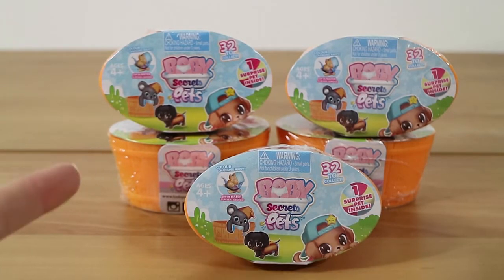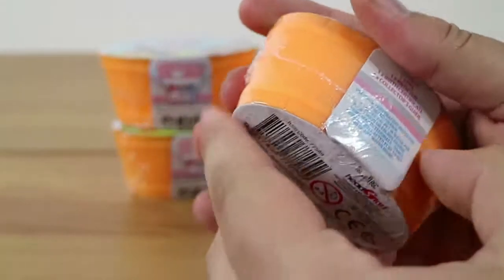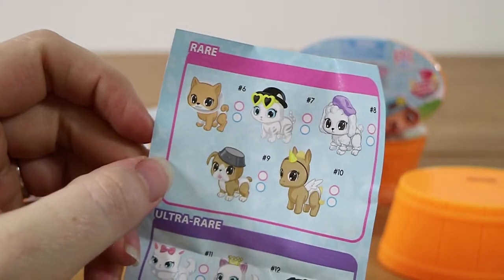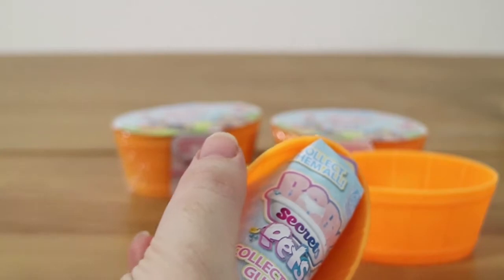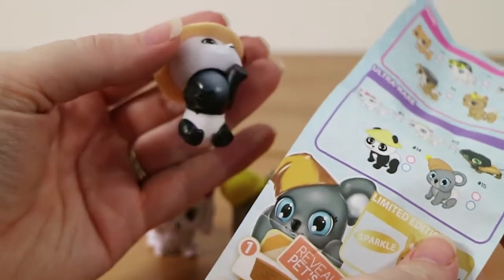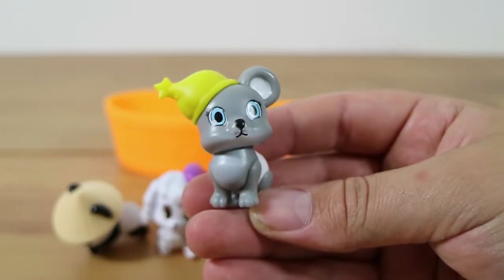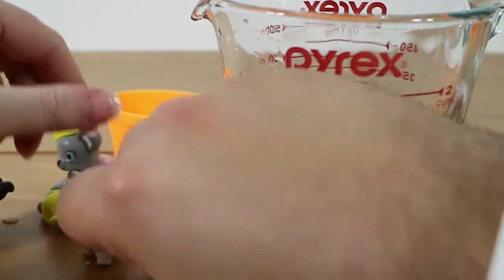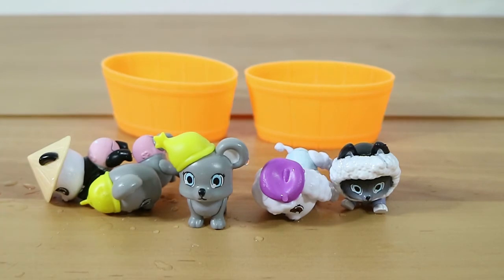Baby Secrets Pets Surprise Toy Opening! Color Changing | Birdew Reviews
Let's open the new Baby Secrets Pets and see which surpise pet we find inside!